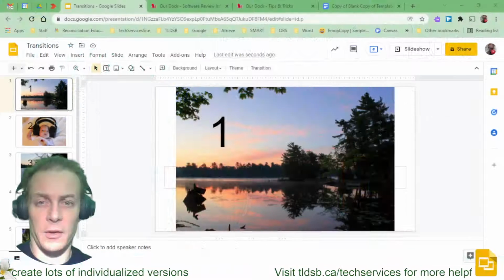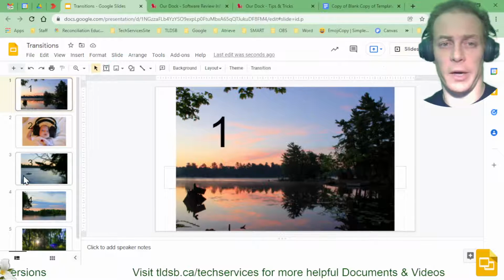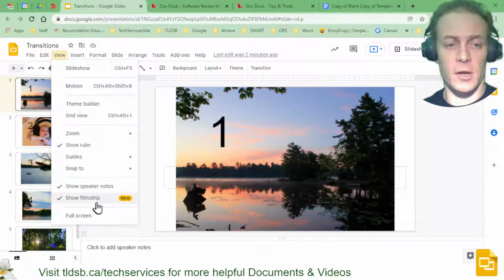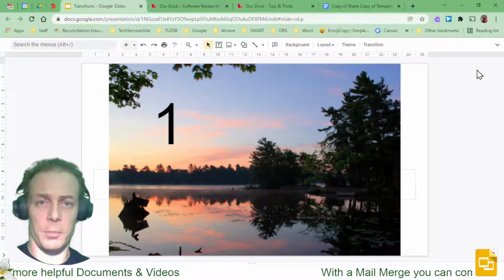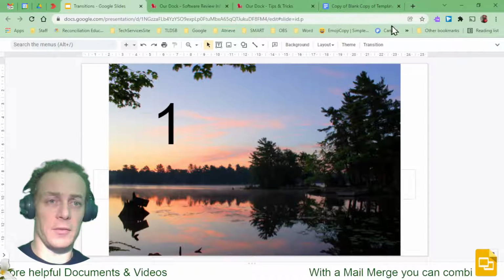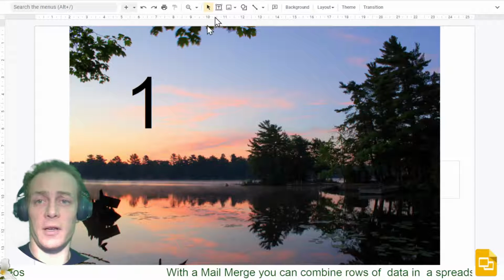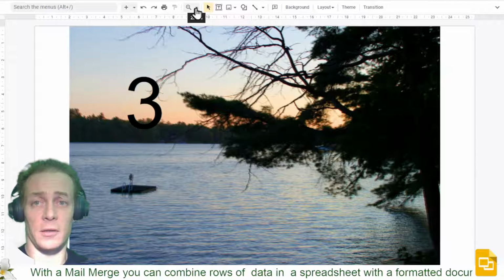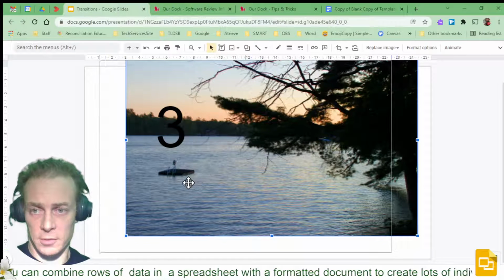Present Slides and Use Tools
You can present your Google Slides to your class while hiding the sidebar and other elements that take up space on screen or reveal what's coming next.  All without using the "Present" or "Slideshow" button.
This means that you can also still add and edit parts of your slide while presenting.